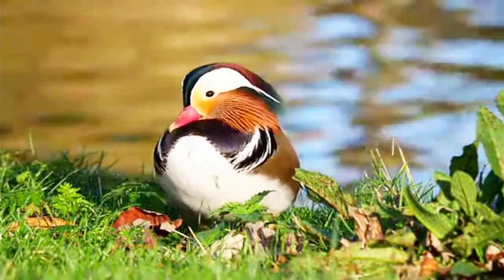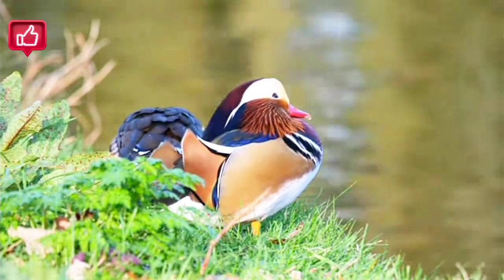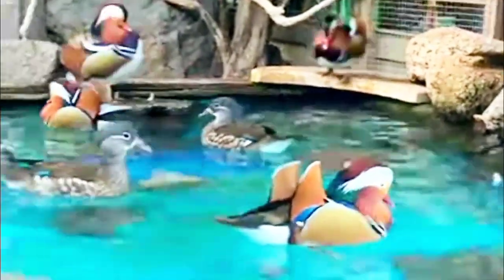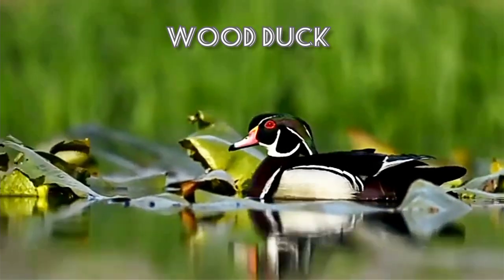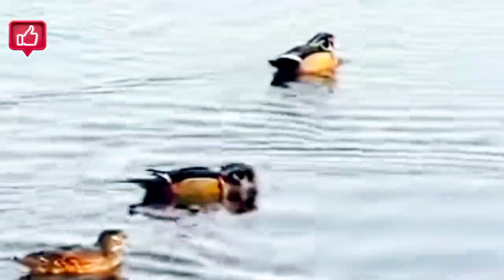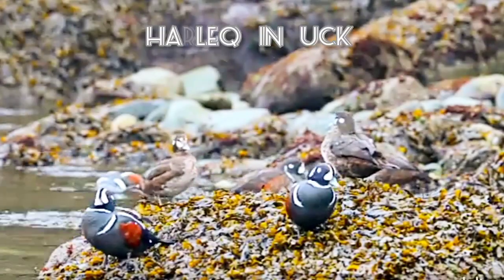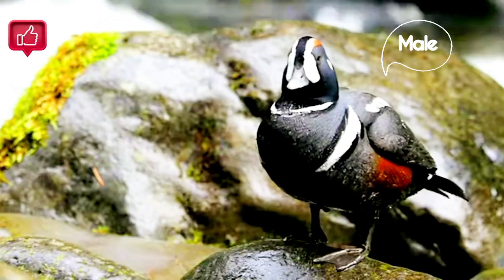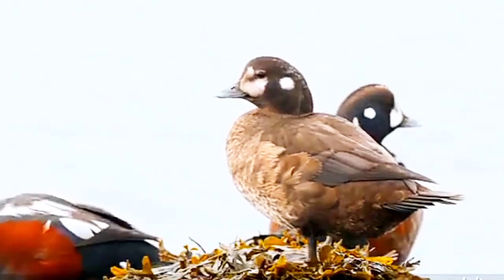Most Beautiful Ducks In The World: Mandarin, Wood and Harlequin Duck.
Join us on an enchanting journey through the mesmerizing world of ducks as we showcase three of the most stunning duck species: the Mandarin Duck, Wood Duck, and Harlequin Duck. In this visually captivating YouTube video, you'll witness the exquisite plumage, vibrant colors, and unique behaviors that make these ducks stand out from the crowd.
🌈 Mandarin Duck: Known for its remarkable iridescent plumage and striking beauty, the Mandarin Duck is often referred to as the "living gem." Learn about its native habitat and why it's considered one of the world's most beautiful waterfowl.
🍃 Wood Duck: The Wood Duck is a master of disguise, blending seamlessly with its wooded surroundings. Discover its incredible nesting habits and vibrant, kaleidoscopic feathers that make it a true work of art in the avian world.
🎭 Harlequin Duck: The Harlequin Duck is the clown of the duck world, with its whimsical appearance and playful nature. We'll explore the rugged coastlines where these ducks make their homes and reveal the secret behind their intriguing name.
Prepare to be amazed by the sheer elegance of these duck species in their natural habitats. From tranquil ponds to fast-flowing rivers, each duck has its unique story to tell.🦆🌍✨